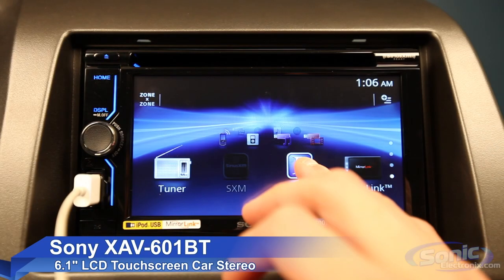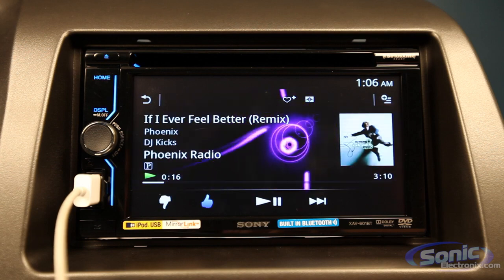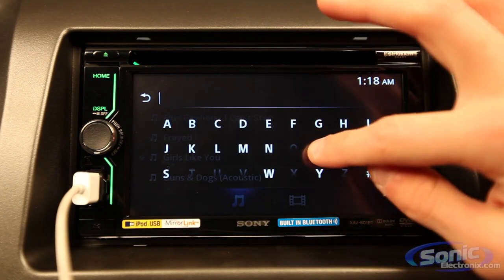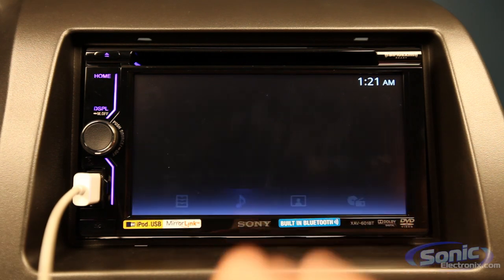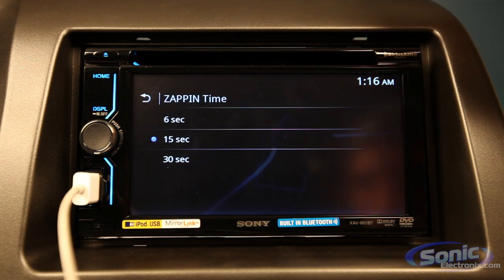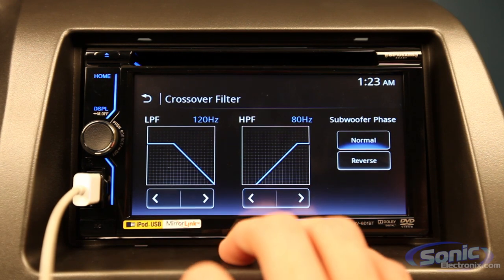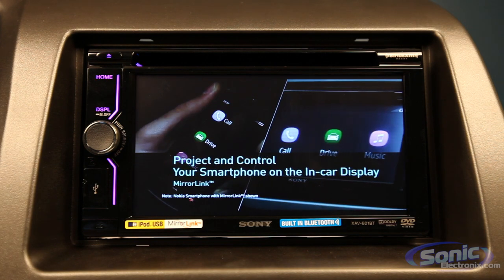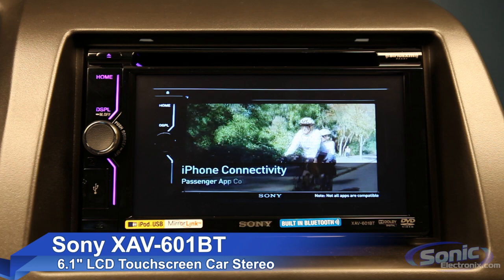Sony XAV-601BT Car Stereo w/ Pandora & MirrorLink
The Sony XAV-601BT In-Dash Receiver provides great dynamic sound capabilities using an EQ7 7-band equalizer and a rear bass enhancer to allow your back speakers to act as a subwoofer. Featuring Jump Mode, Sensme, and the new MirrorLink applications the receiver makes search capabilities a lot easier. With great audio and video playback the Sony XAV-601BT provides high-resolution entertainment while on the road.

- - - TRANSCRIPT - - -

Experience music playback and connectivity like never before with brand new, cutting edge technology that is revolutionizing the car audio industry.

We got a glimpse of this at CES, but the XAV-601BT has Sony's MirrorLink technology. For those with smartphones, MirrorLink gives you in-dash control over applications and data that you have saved on your phone. Download the MirrorLink application and connect your compatible phone to the USB input to launch "Car Mode" for a simplified graphical interface that is ideal for cell phone use from the touchscreen display.

For the nit-picky listener's out there, the built-in 7-band equalizer is great for adjusting playback to your preference. It's central speaker optimizer creates a virtual 5.1 listening experience and uses a rear bass enhancer that places a low-pass filter on the rear speaker for a punchy bass output.

Using the receivers Jump Mode, users can listen to 6, 15, or 30 second music clips while searching for a specific song. The unique SensMe application allows users to organize their music into certain playlists to make it easier to choose songs that fit the moment of the listener's mood.

The Sony XAV-601BT is great for turning any road trip into a fun and entertaining adventure. With great sound quality and performance, this receiver provides a new lively experience while your out on the road.